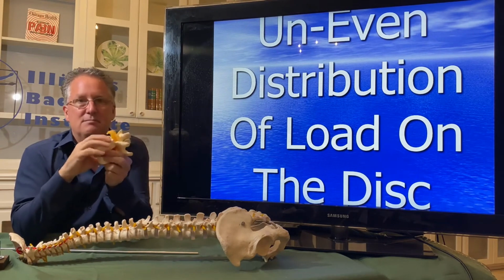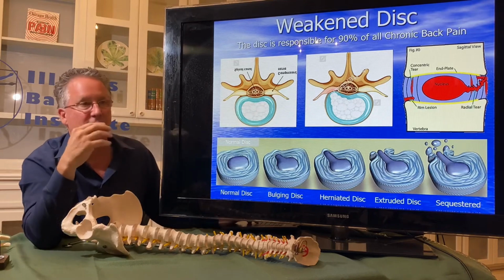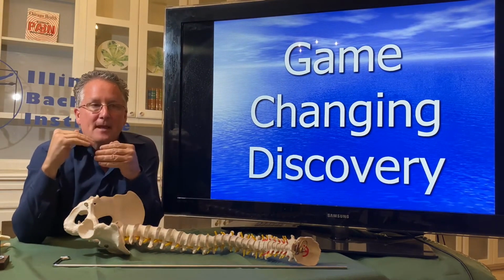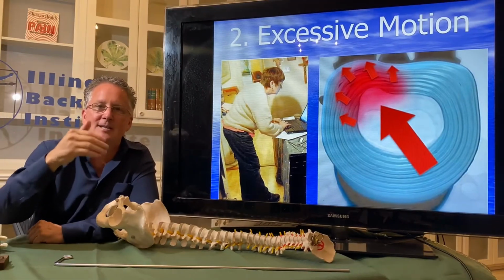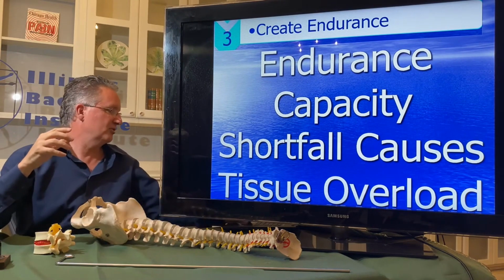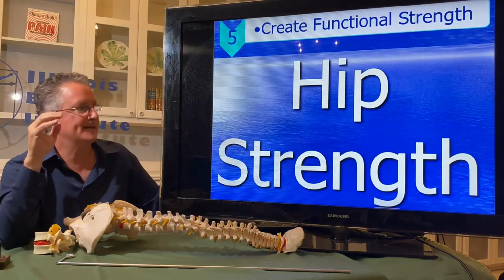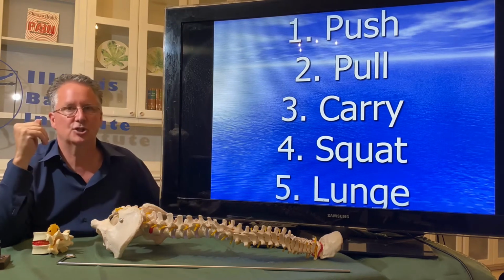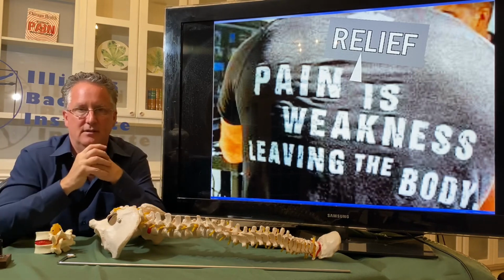How to FIX Back Pain?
If you are suffering from lower back pain by:
- Bulging Discs
- Herniated Discs
- Degenerated Disc
- Sciatica
- Stenosis
- Spondylolisthesis
- Arthritis
and other conditions, our online program can help you!

After many years of treating back pain, we have helped over 30,000 people say goodbye to back pain and performed over 500,000 treatments both in person and online. Including the 1985 Super Bowl Champions, PGA and LPGA Golfers, and many more. After years of research, we discovered a very unique way of treating Back Pain, a new way of treating Back Pain, that has now been verified and published in 8 major medical journals such as PubMed and others.

How Does This Program Work?

🎯 Targeted Exercises:
This program has targeted exercises for each and every person, back pain is not “one size fits all” like typical treatment, and we know that. Everything is custom to you.

🥗 Advanced Meal & Supplement Plans:
We have put together a meal and supplement plan that are easy to follow that are specific for back pain health and healing.

🏋️ Personal Coaches:
We believe having a person who is always by your side ensuring you get better is key. You will have a personal one-on-one back pain coach with weekly meetings, text communication, and video analysis.

Everything is done Online. Learn How We Can Help Create A Life Free From Back Pain, Doing The Activities You Love Day In & Day Out. 🌎